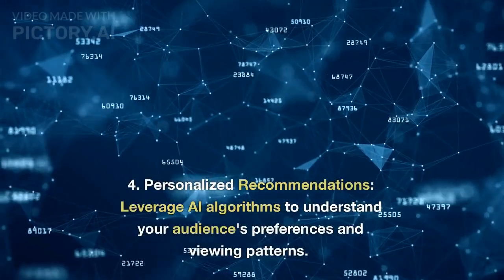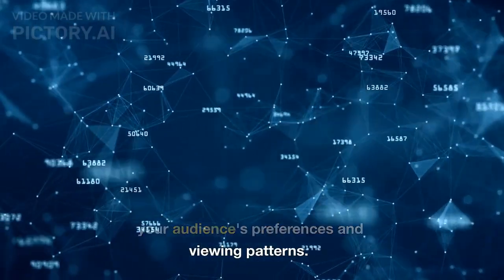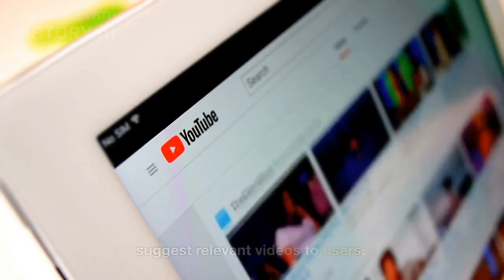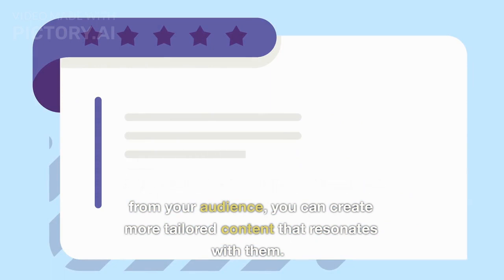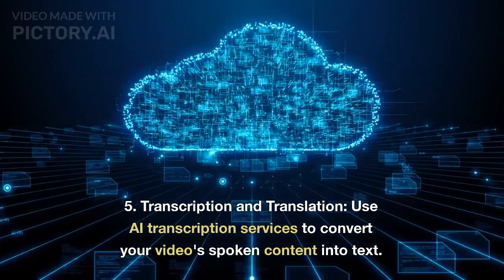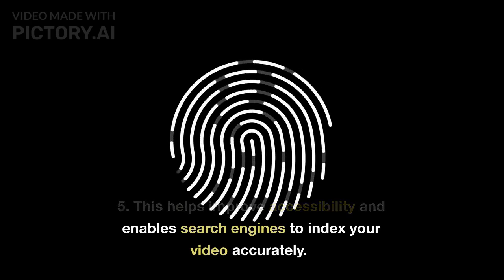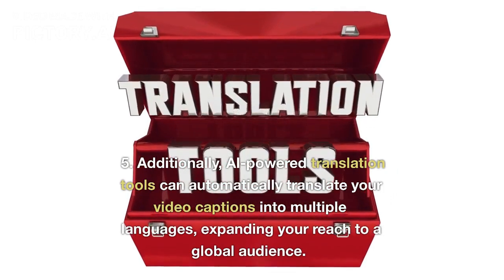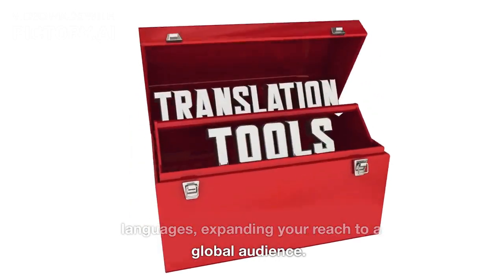सिर्फ 2 मिनट में जानिये AI ओर AI TOOL के बारे में और उपयोग करना सीके || how to use AI and AI TOOL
hello friends jesa ki apne uper dekha AI and AI TOOL ke uper video bnai hai jisme apko AI ko kese use karna hai or AI tool ka kese उपयोग  kare

any queries about
AI tool information ?
AI KYA hai
AI को केसे उपयोग करे
AI tool

logical makers ❤️